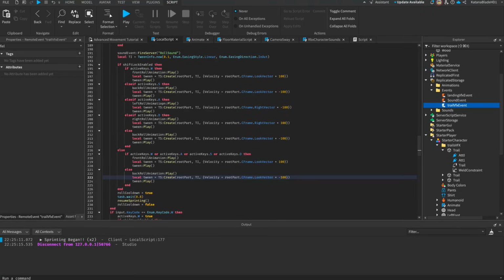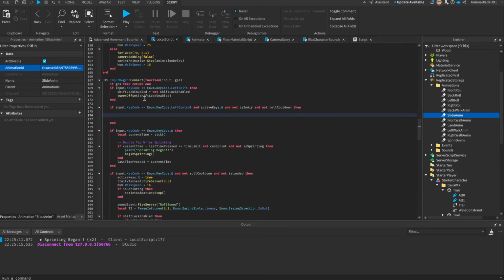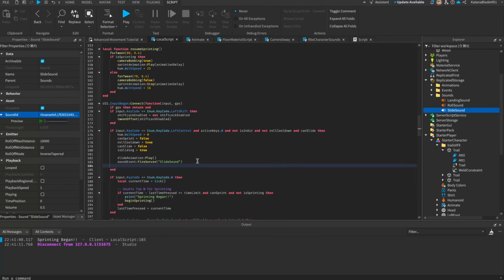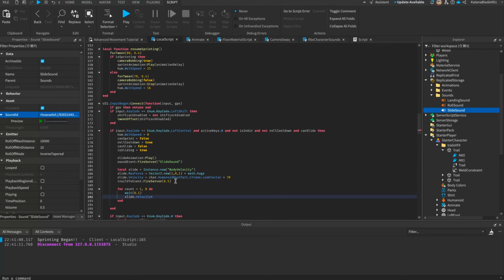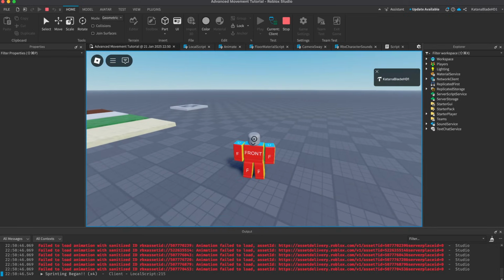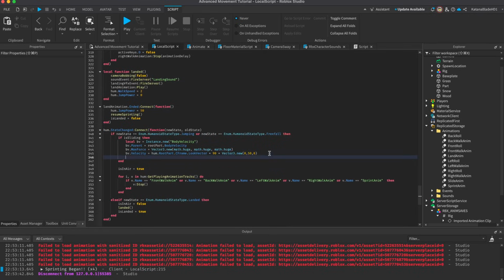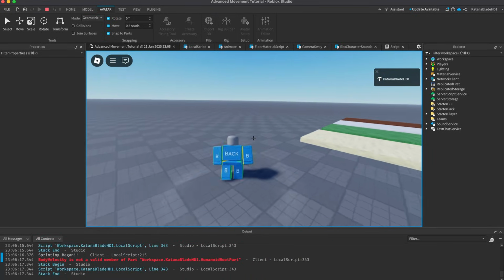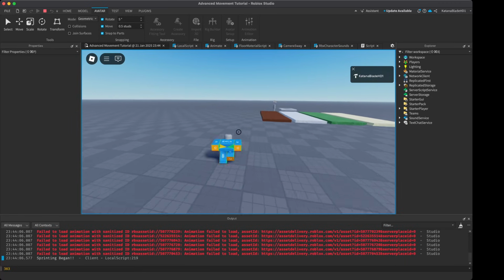Advanced Movement Tutorial | Part 6 | Sliding System | Roblox Studio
My Animation Pack (Export each of these to Roblox as an animation)

This is the fourth of 6 parts of the Advanced Movement System.

These videos will cover
- Shift Locking
- Directional Movement
- Double Tap W For Sprinting + Camera Bobbing
- Roll Animations
- Landing Animations
- Slide Animations

Chapters:
0:00 Intro
0:03 Setting Up Our Animation
0:37 Coding
3:52 Sliding Sound Effect
4:25 More Coding
8:40 Adjust Animation Priority
9:14 Adding A Jump Boost To Sliding
14:55 Minor Bug Fixes
15:26 Thank You So Much For Watching!!!